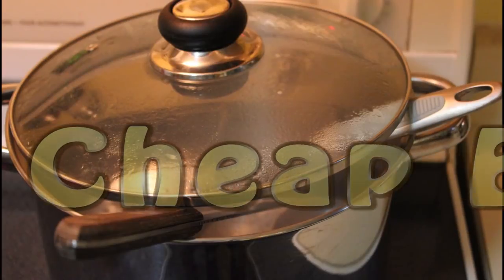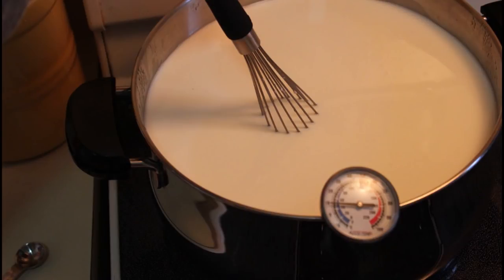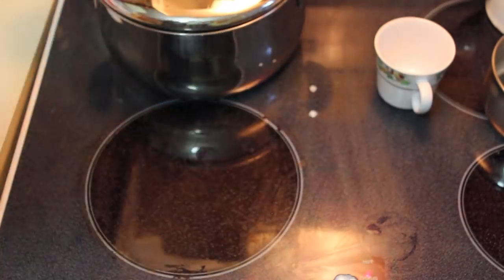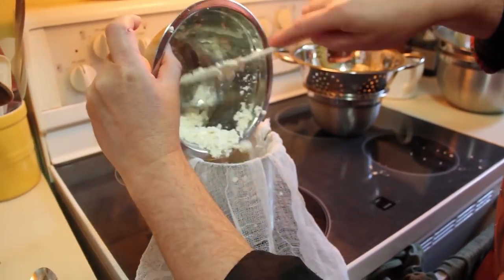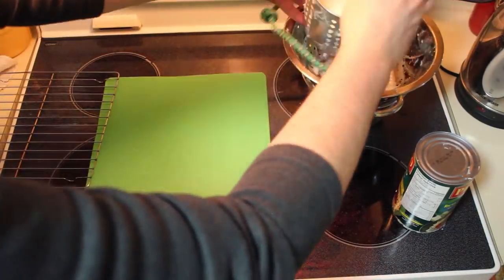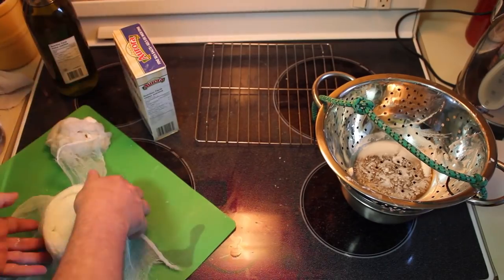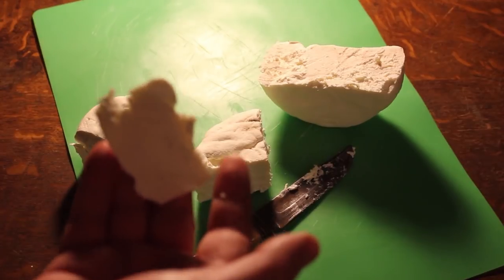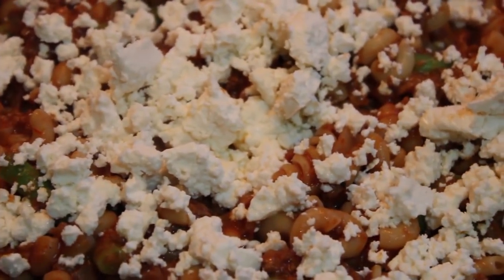**How to make Cheap Easy Hard Cheese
DIY kitchen hard cheese.